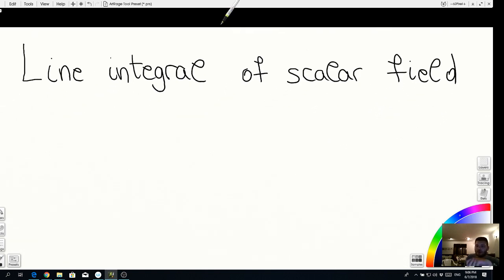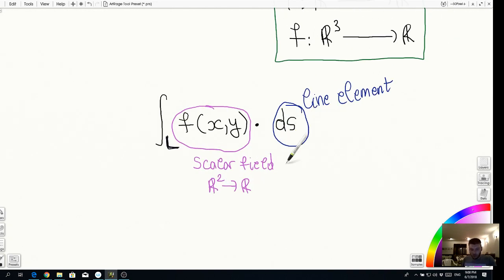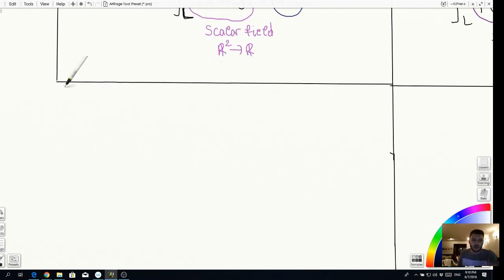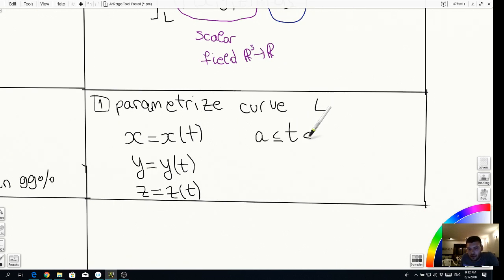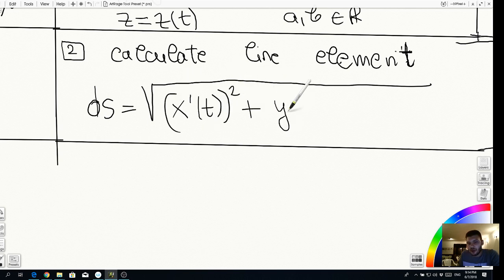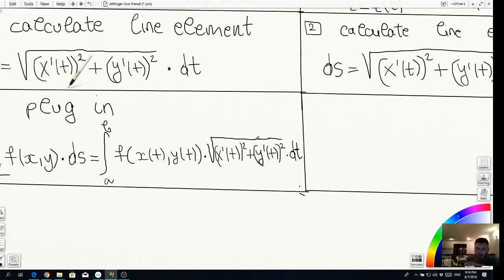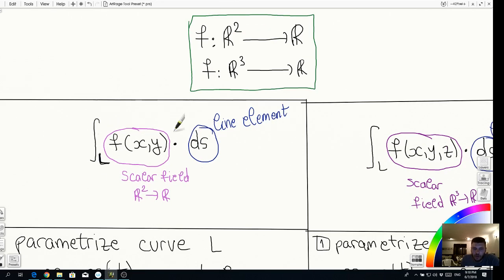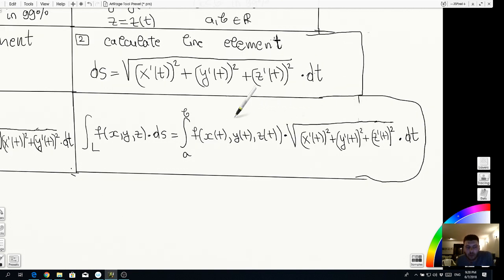Line integral of Scalar field - Introduction